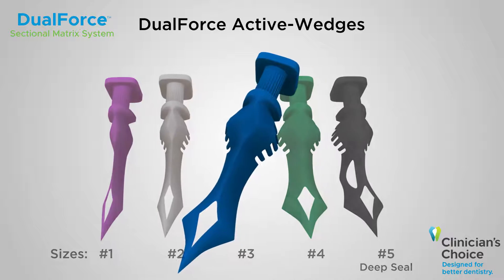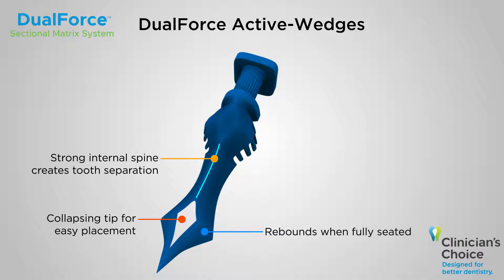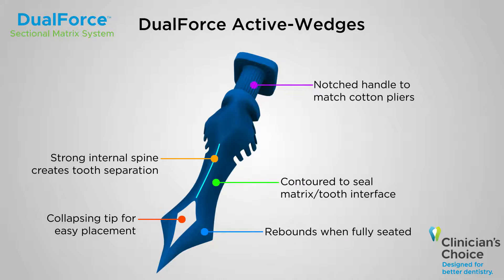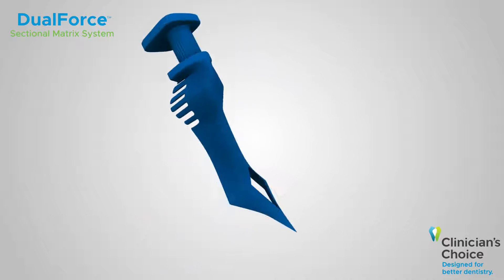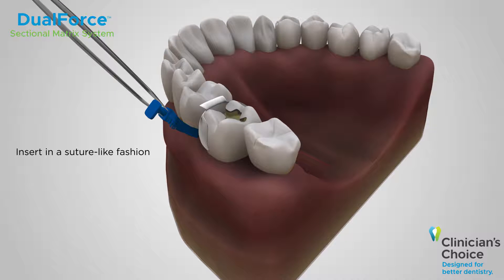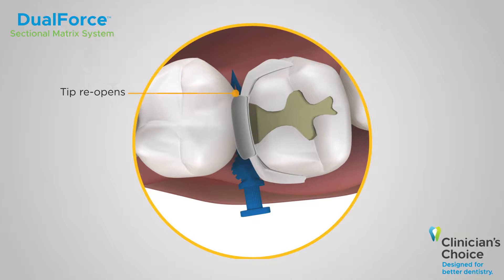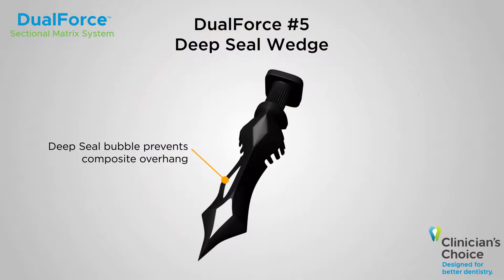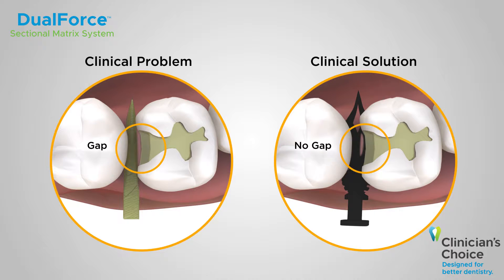Dual Force Active Wedges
Dual Force™ Active-Wedges actively engage the matrix band and adjacent tooth. Active-Wedges are designed to easily glide into position with a collapsing tip that re-opens once fully placed. The ideal Active-Wedge contour and strong internal spine places significant force on the matrix band to seal margins to eliminate overhangs and reduce composite flash – translating to less finishing time.